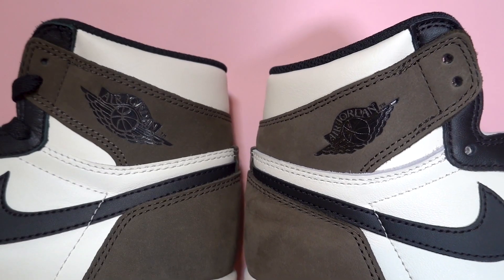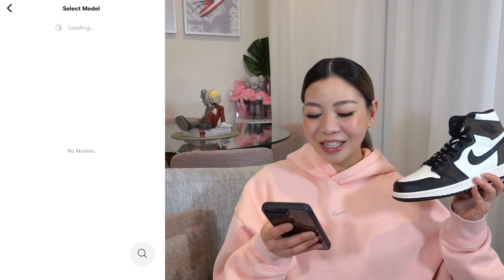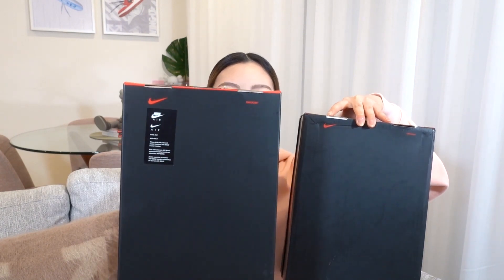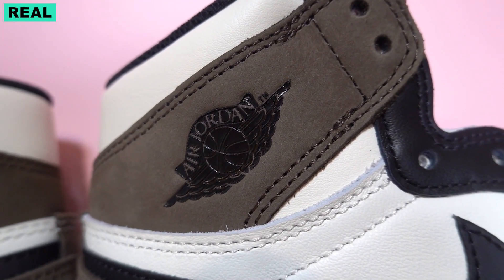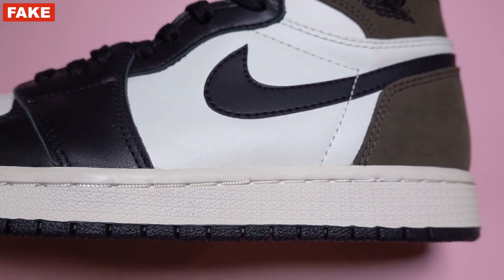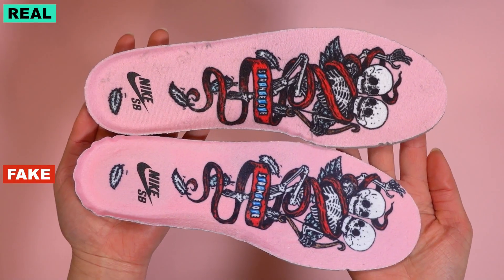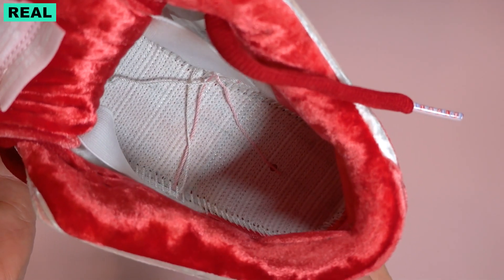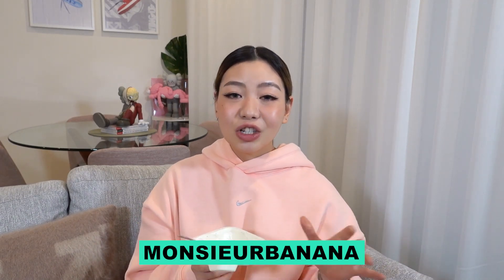I Bought FAKE Sneakers... How Good Are They? (feat. CheckCheck App)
🙂 Download CheckCheck App:
Legit check your sneakers within 30 minutes for just $3 with CheckCheck App.
▷ Use Code for a free legit check: "MonsieurBanana"

Monsieur Banana
Suite 24382
15 SOUTHERN CROSS LANE
MELBOURNE VIC 3000
AUSTRALIA